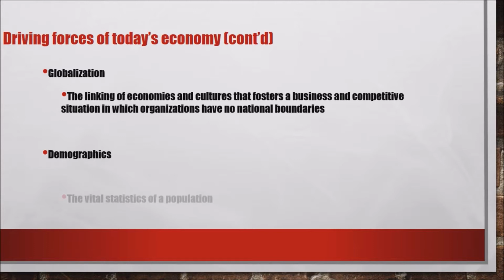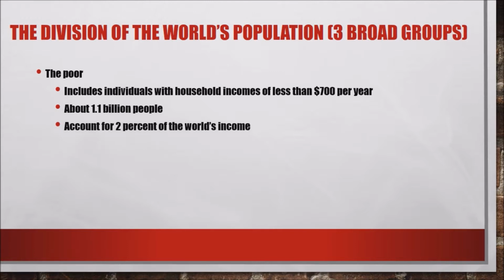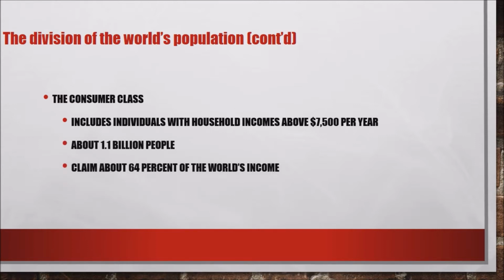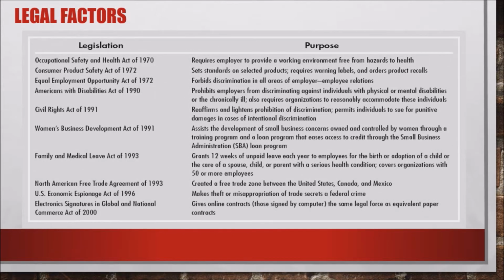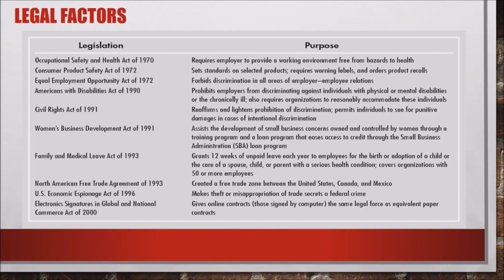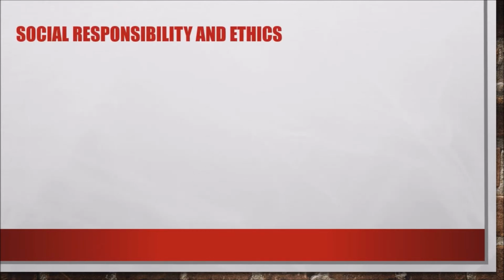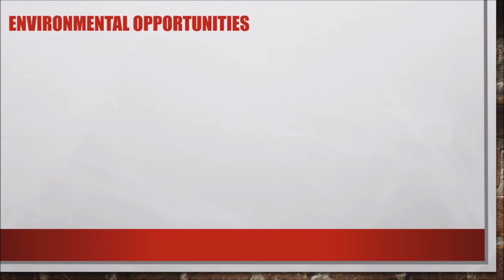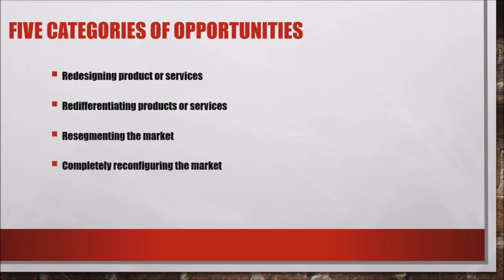MSE 602 Supplemental Lecture-10 The Context of Entrepreneurship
MSE 602 Innovation Management